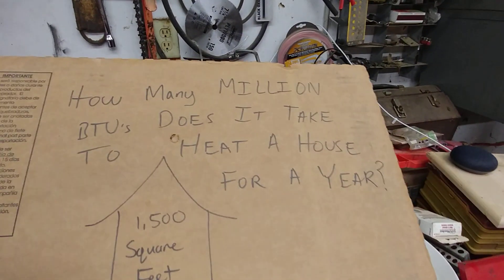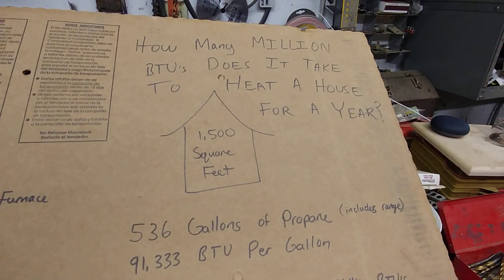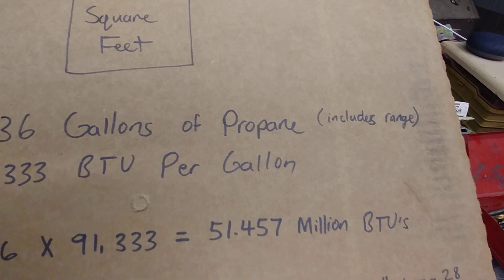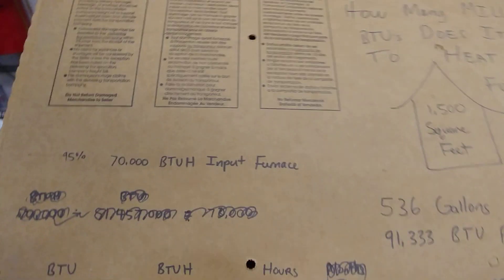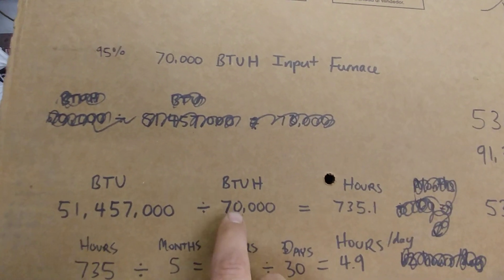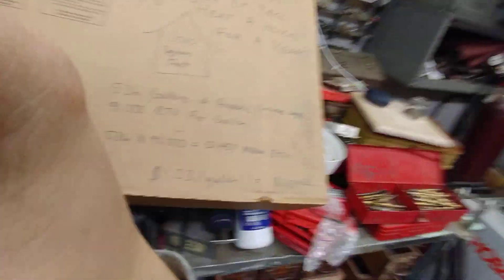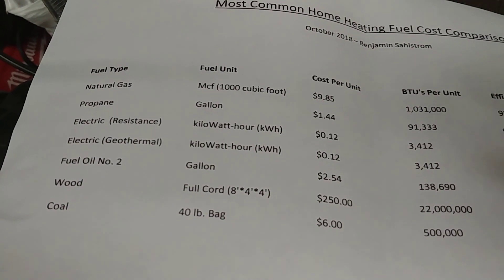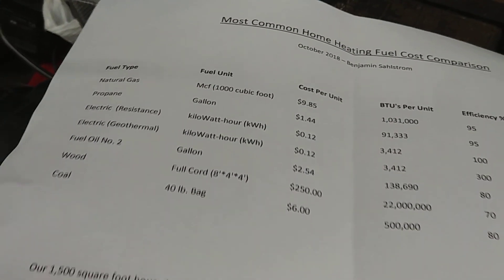How Many Million BTU's Does it Take To Heat a House for an Entire Year?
We live in chilly Minnesota and we have a quite long heating season. I finally have the data I need to calculate exactly how many BTU's we used in order to heat our 1,500 square foot house to about 68-70 degrees this past year.

Hope that you found this to be informative!

Blessings,

Ben